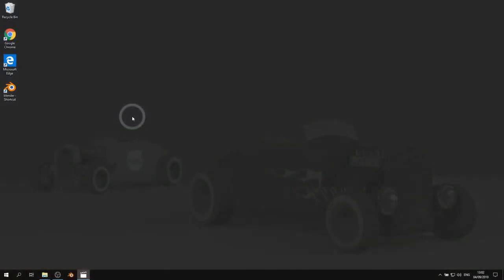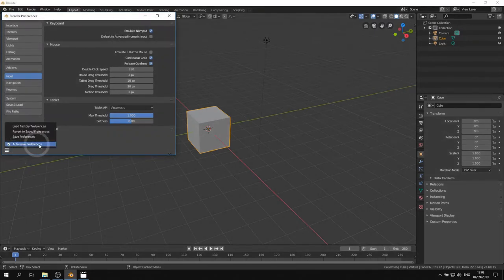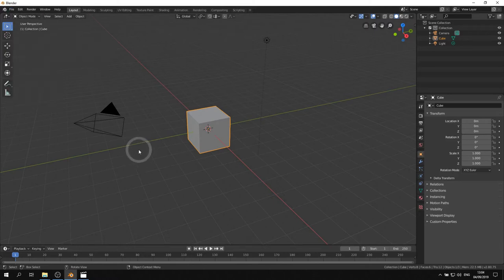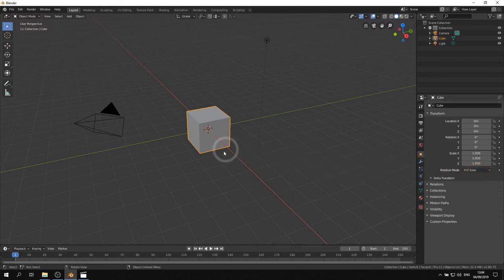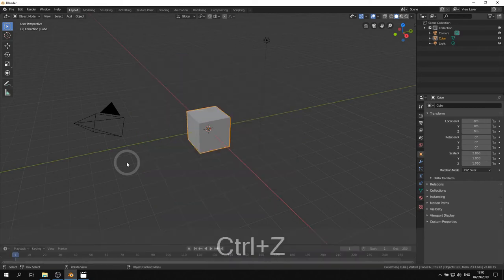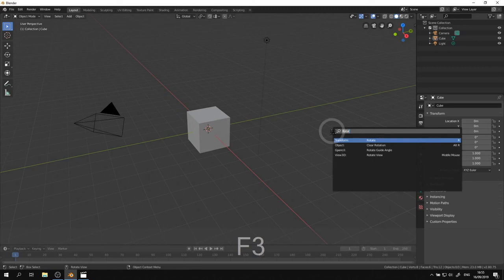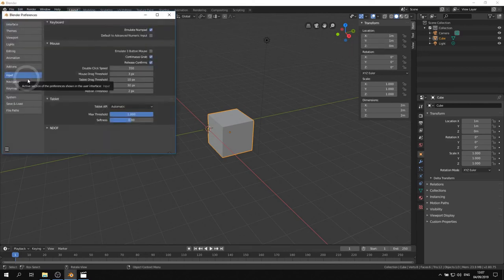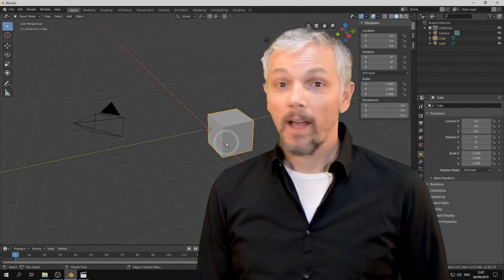Introduction | Lecture 4: Interface introduction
Downloadable materials:
Interface introduction.pdf (911.0 kB)
Cheat sheet.pdf (607.5 kB)